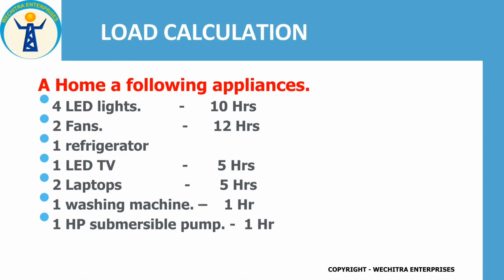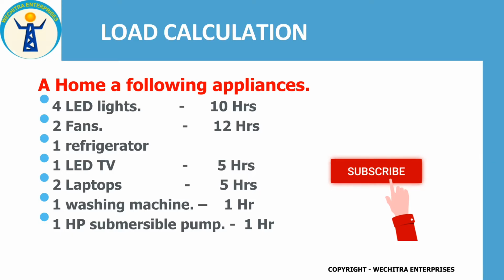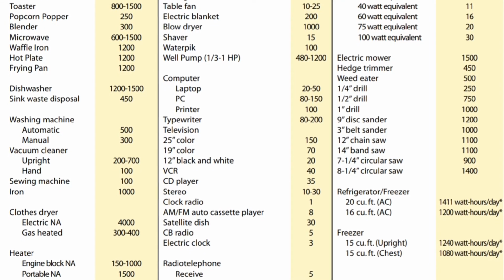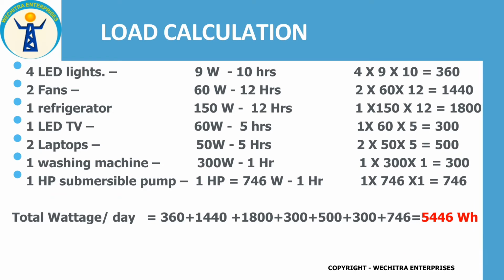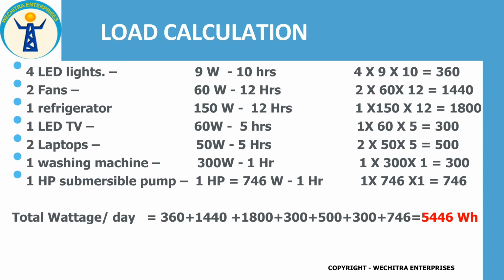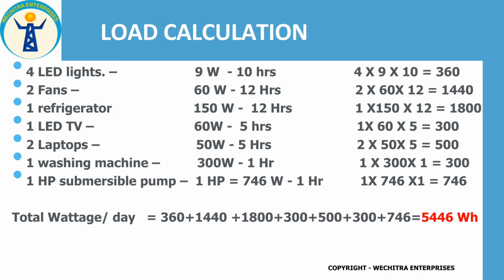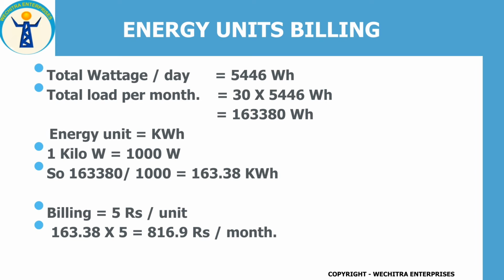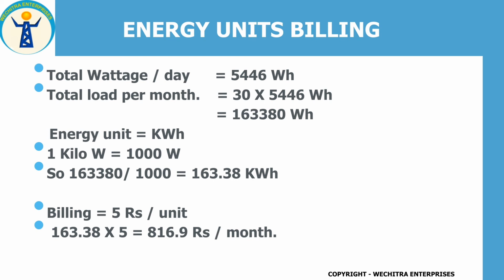Load calculation of different electrical appliances and their wattage.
Loadcalculation in electrical is the basic calculation which is being done in every field of electrical like for calculating solar plant capacity, switch gear, cable capacity, SLD designing etc.
Load calculation of a home with different connected electrical appliances running for different hours, complete with details of load consumption by most of the electrical appliances.
Wattage or load used by lighting appliance, cooling appliances and advancement in technology and power consumption, which is required for Electrical designing of any residential and commercial building.

For video on load calculation in hindi language check.

For any electrical solution, like electrical design consultancy, electrical power audit, solar power consultancy and design services.